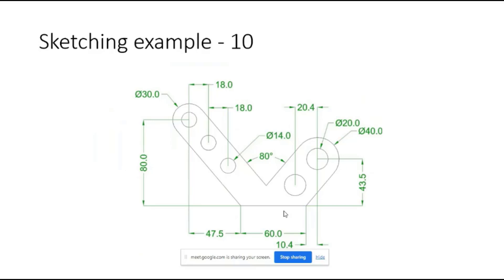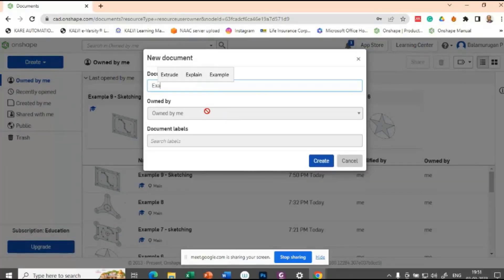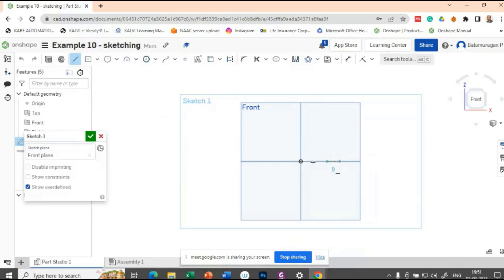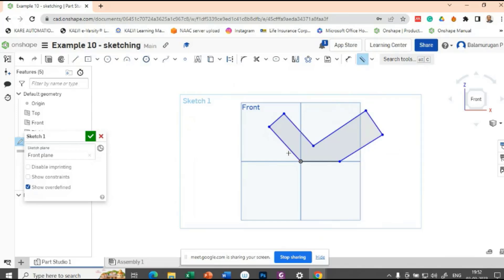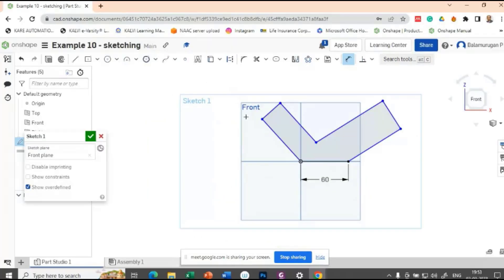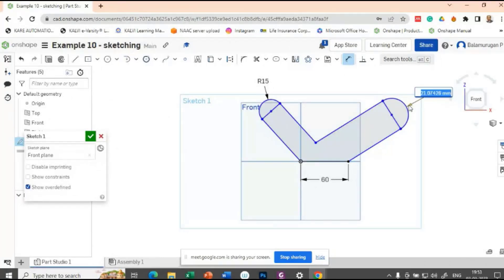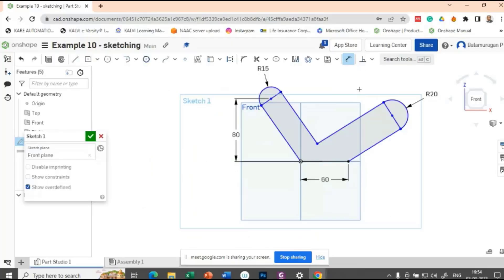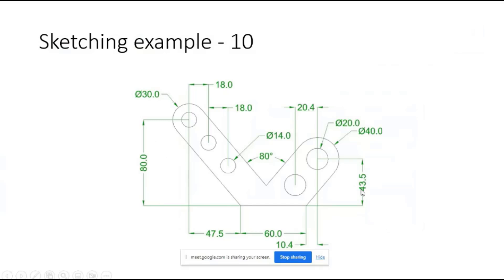Exp 2 - Onshape tutorial - Sketching